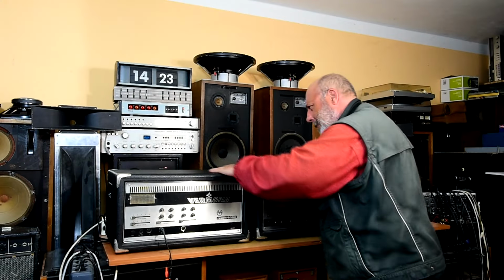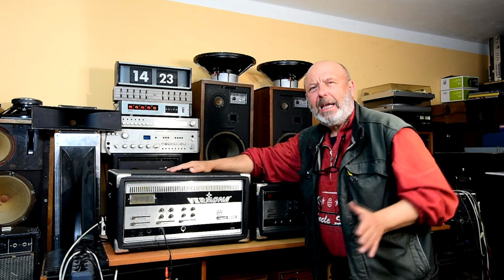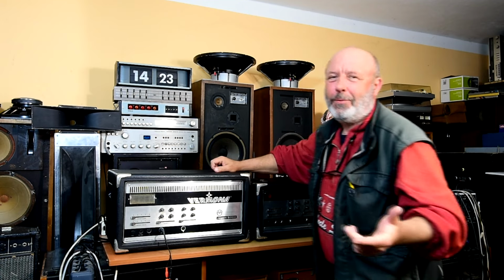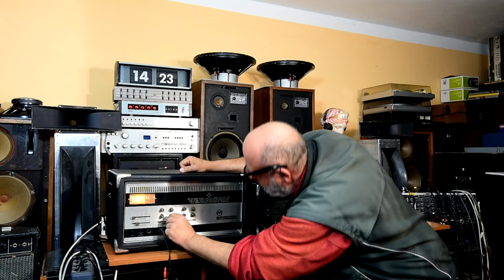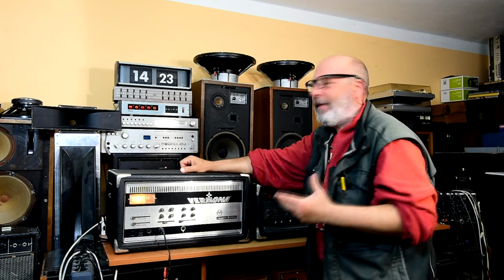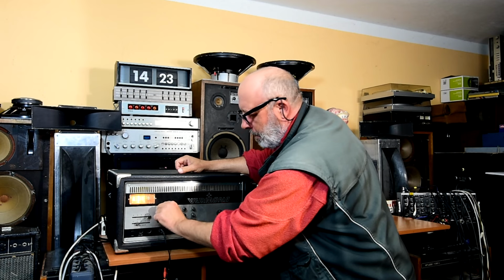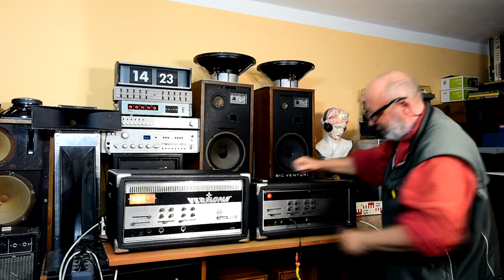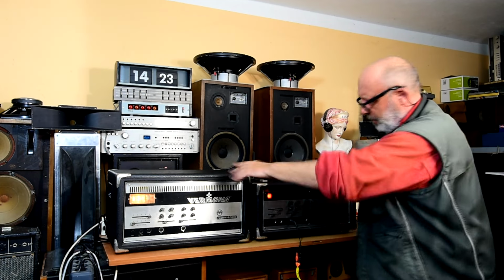VERMONA REGENT 600H - 300H reverb Verstärker Amplifier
reverb amplifier vermona regent east germany ddr 1980s - First Try sound test Legendary Mono Verstärker - Amplifier - Zesilovač. Produced in East Germany - DDR by VEB Musikelektronik Klingenthal @Angelicaaudio Regent 600H - 179003, Regent 300H - 179004.